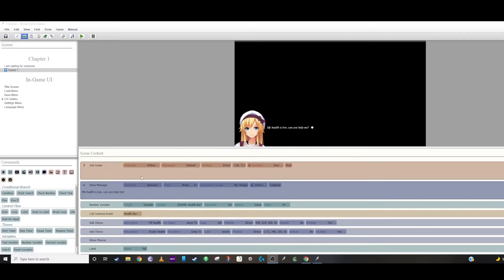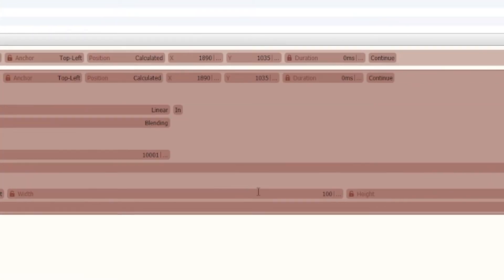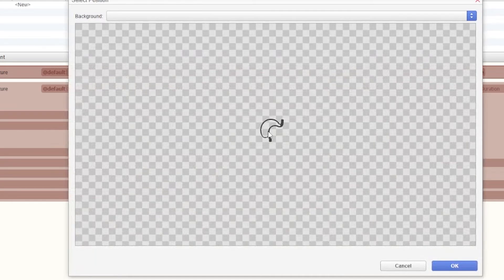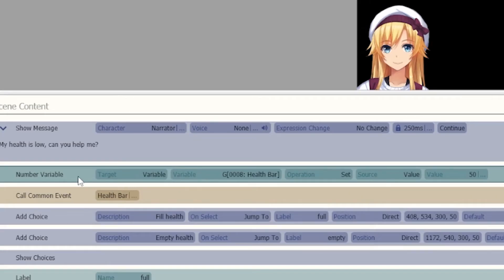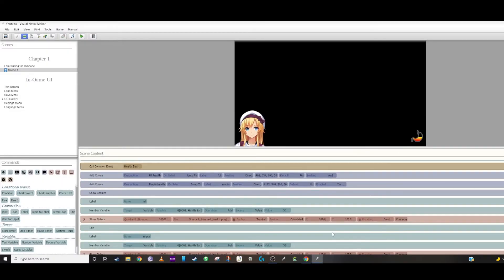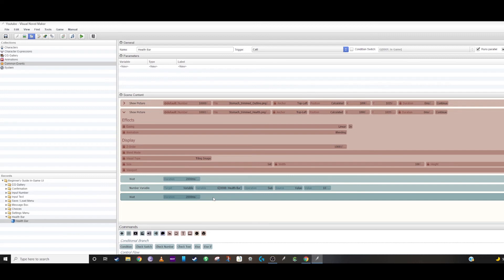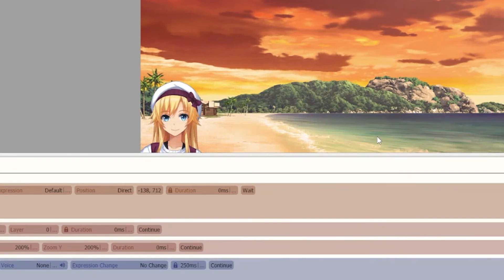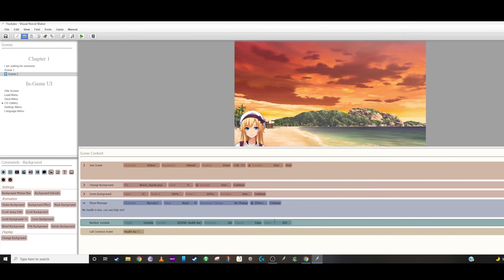Health Bars In VN Maker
Hey everyone. So in this tut, I show you how to make healthbars in visualnovelmaker

It's a lot simpler than you probably are thinking and once it's set up, very easy to change values and percentages. This tut does require a little knowledge about Number Variables but even if you haven't used them before, I explain the parts you need to know.